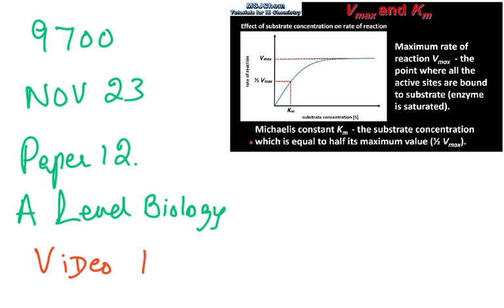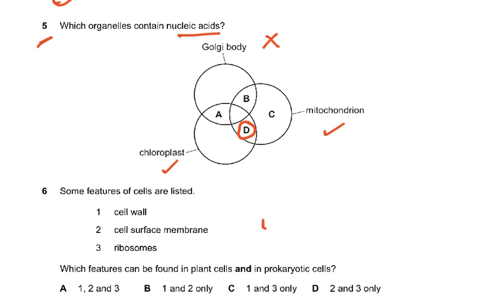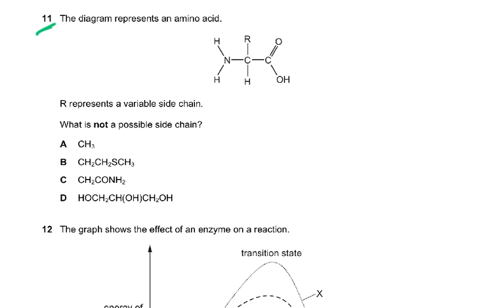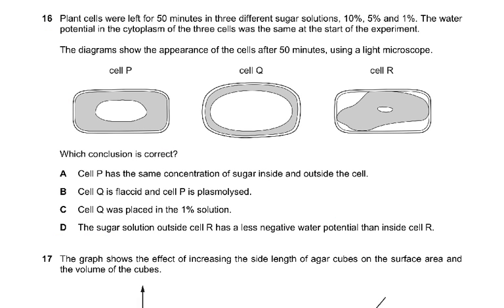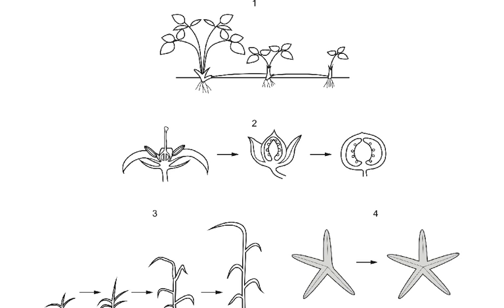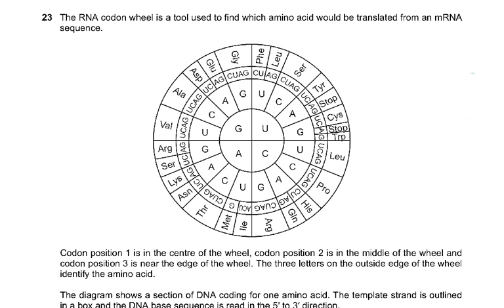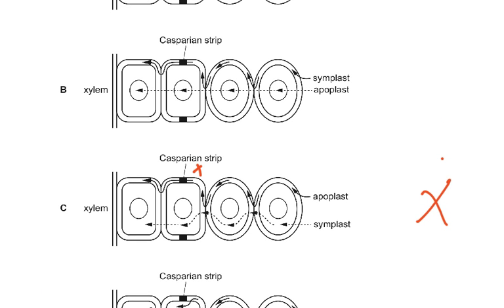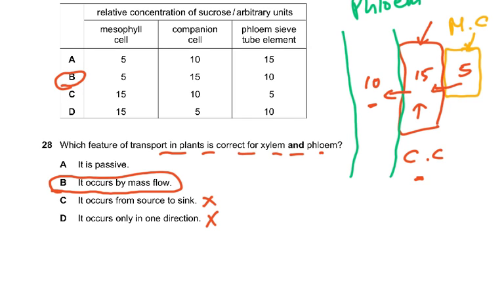9700/12/NOV23 VIDEO 1 Q1 TO Q28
AS BIOLOGY SKILLS